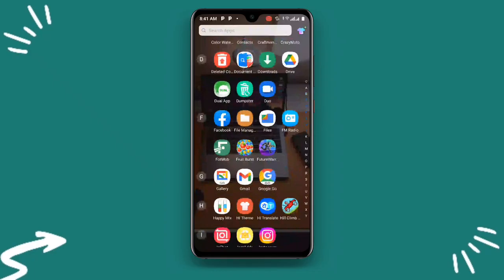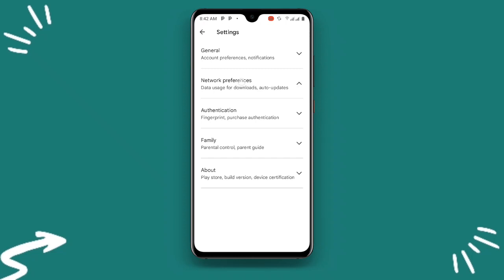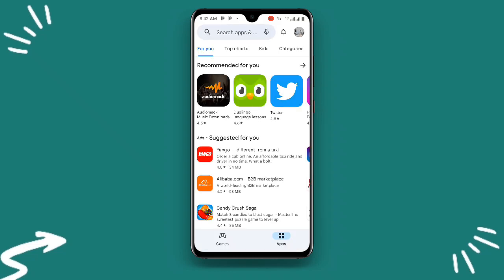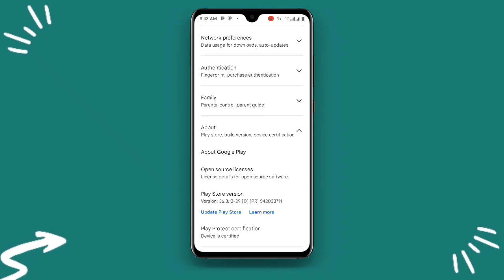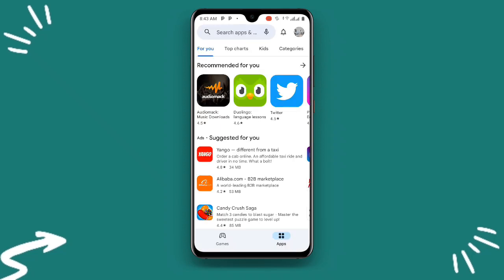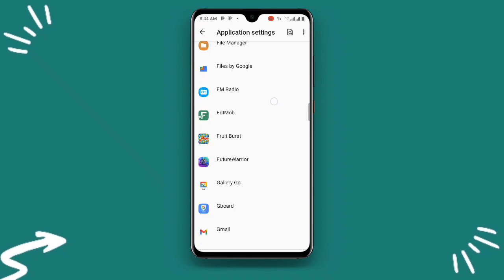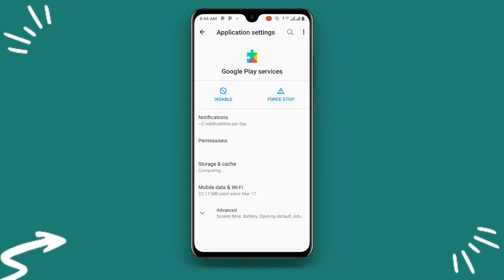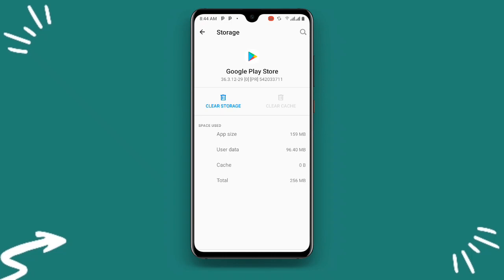🥲Fix thread download pending | how to fix instagram threads download pending 🥲🙆‍♂️✅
Are you tired of pending download in Instagram threads? Don’t worry in this video I will show you how to easily fix this error so just pay attention and follow all the steps

 threads an instagram app
apps to make instagram threads
threads app instagram
instagram thread
instagram thread app
instagram new app
how to use threads app
instagram threads channel kaise banaye ?
how to create instagram threads channel